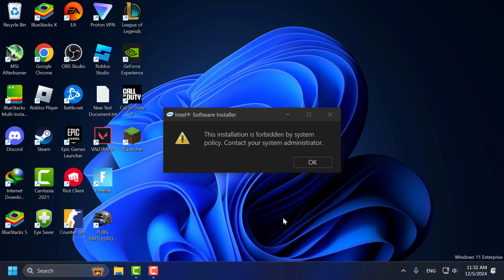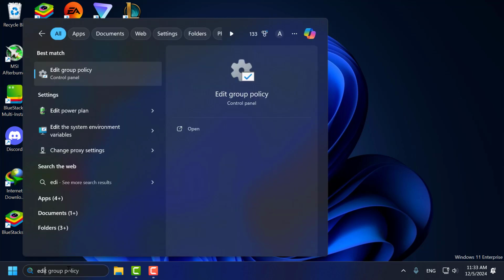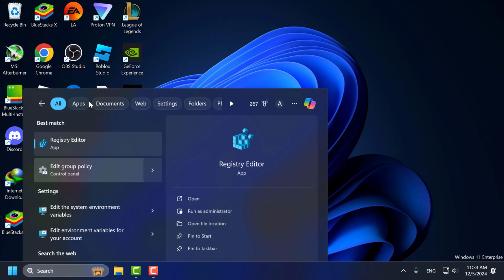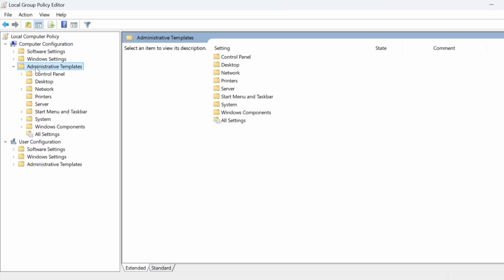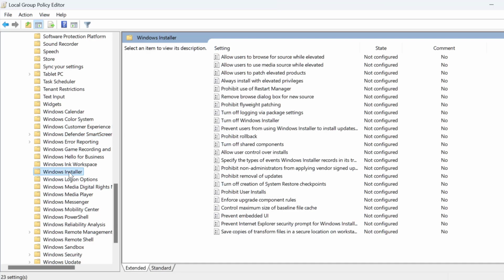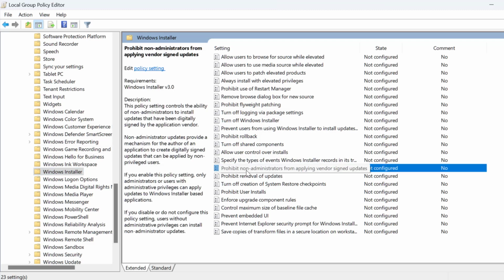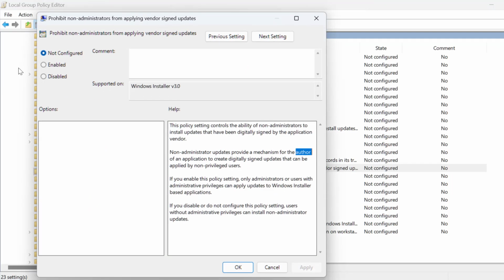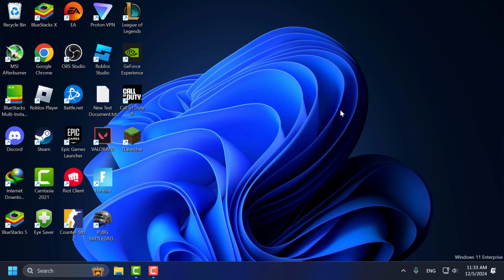How to Fix This Installation Is Forbidden by System Policy Error on Windows 11/10/8/7 (2024)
This error typically occurs due to restrictive Group Policy settings or insufficient permissions. To fix it, open Run (Win + R), type gpedit.msc, and navigate to Computer Configuration , Administrative Templates , Windows Components , Windows Installer. Set Disable Windows Installer to Not Configured. If using Registry Editor, navigate to HKEY_LOCAL_MACHINE\Software\Policies\Microsoft\Windows\Installer and delete or modify the DisableMSI value to 0. Ensure you have administrative privileges and temporarily disable any third-party antivirus that might be blocking the installation.

00:00 Intro
00:15 Solution

In This Video:
this installation is forbidden by system policy. contact your system administrator